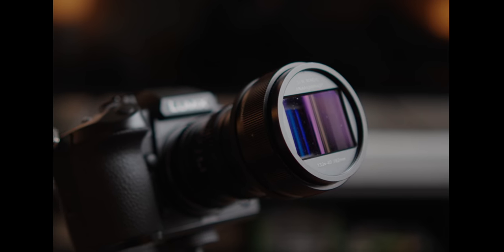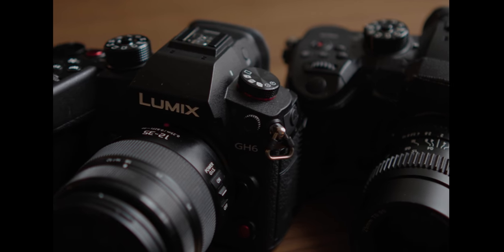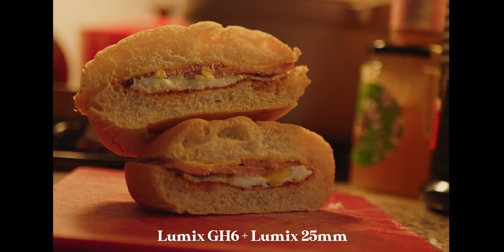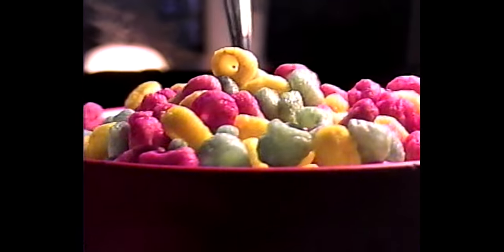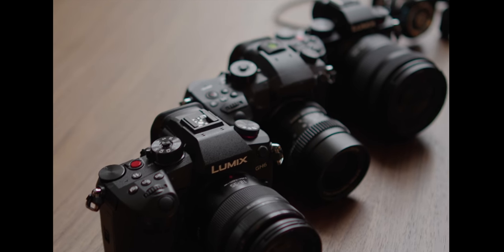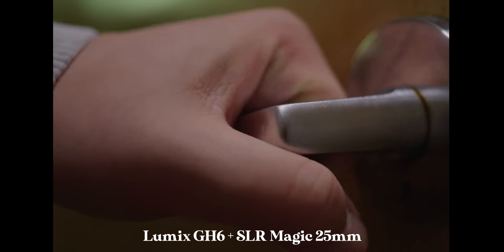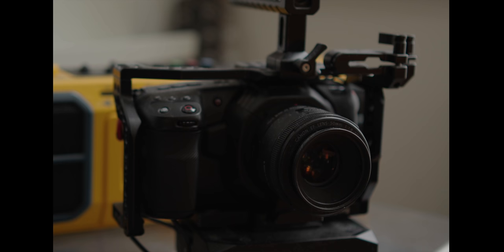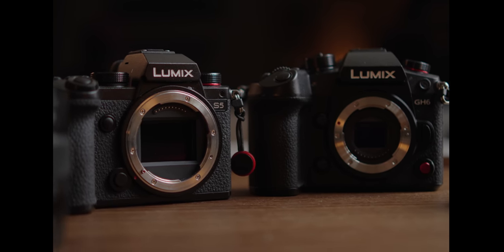Lumix GH6 Anamorphic Low Light | My Final Review.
In this video we dive into the Lumix GH6 with some high iso low light anamorphic samples and my final review. How it stacks up to my Lumix GH5, S5, Sony a7iv, and Blackmagic Pocket Cinema Camera 4K. If you're looking for Panasonic GH6 footage, this is the video for you.

00:00 - Anamorphic Reel
01:23 - Intro & Context
02:22 - The Bad
02:48 - The Good
03:34 - Sponsor
04:35 - Price
05:07 - Resolution
05:37 - Limits of MFT
06:09 - Pocket 4K Comparison
06:54 - Free Pizza